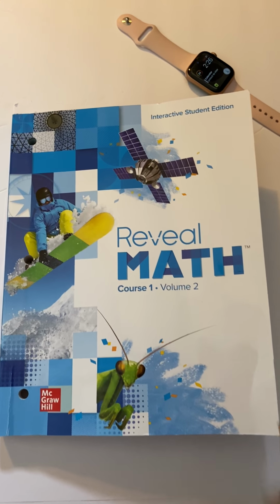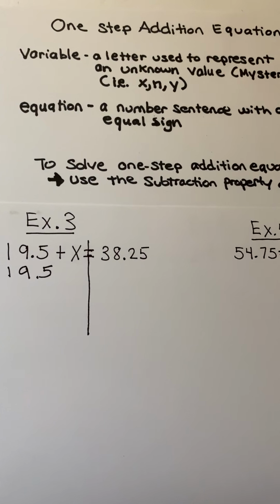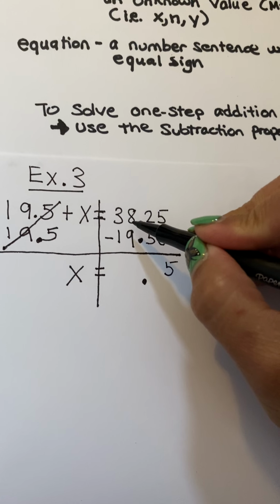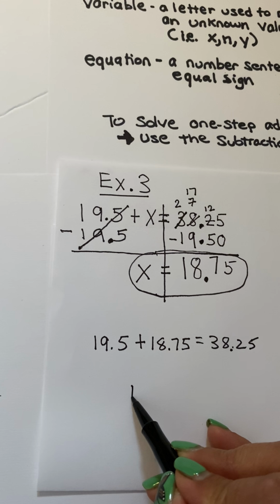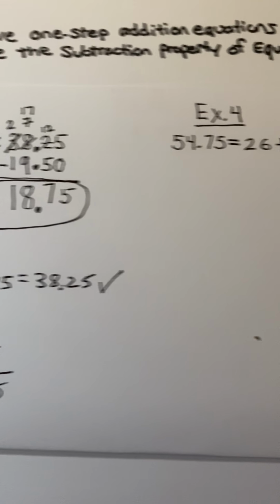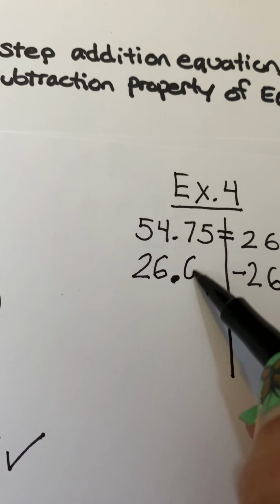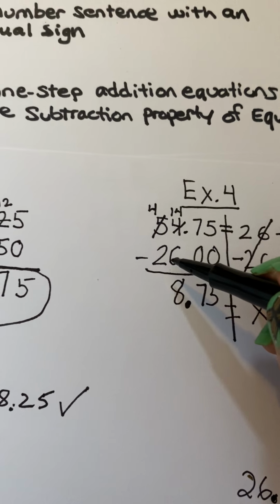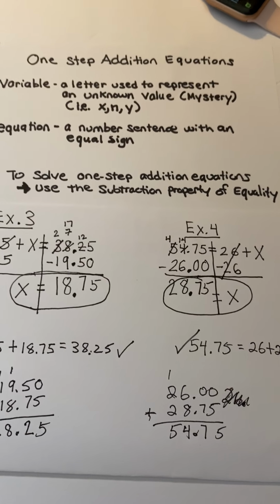Module 6, Lesson 6-2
Solving one step addition equations (decimals )